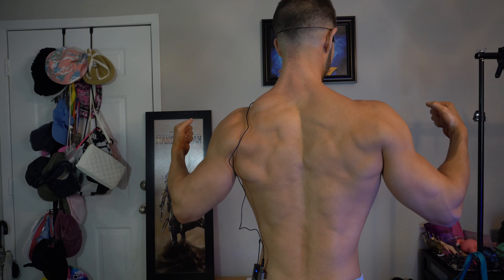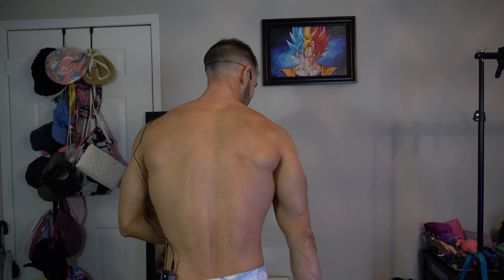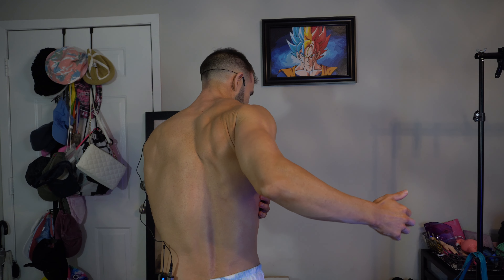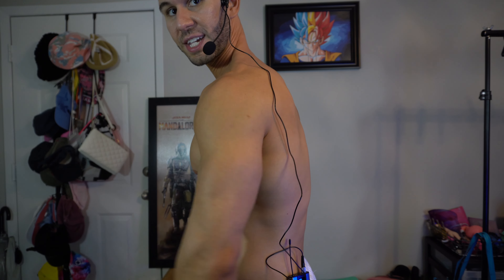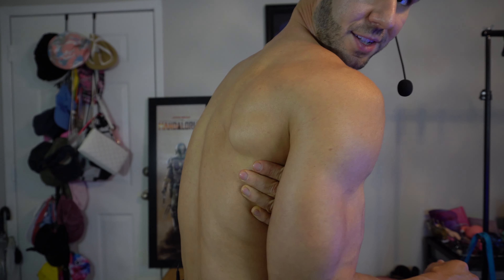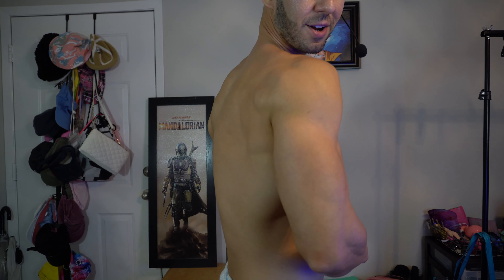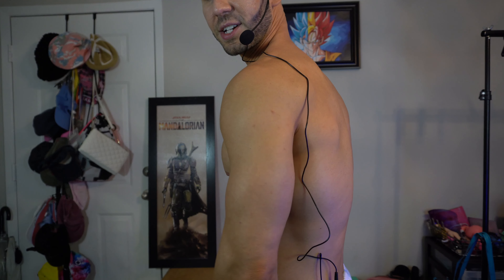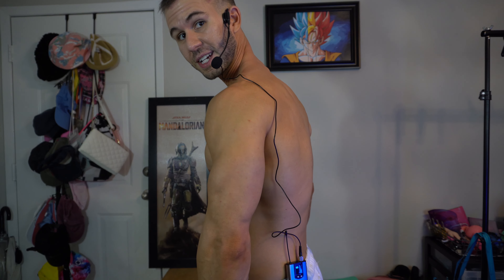How to Control Your Lats Muscle Control Tutorial Part 5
How to Control your Lat muscles in order to continue to hone your overall muscle control!

Bezt Protein Deals anywhere (literally)👇

(Use code: MUNZMYP)

Daily Workouts/Diet + Flexing Vids
vv